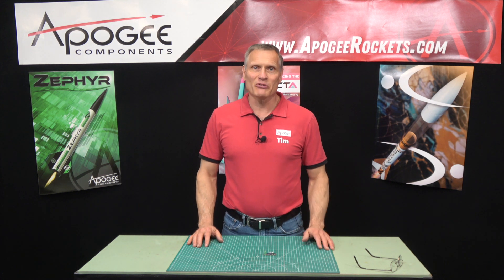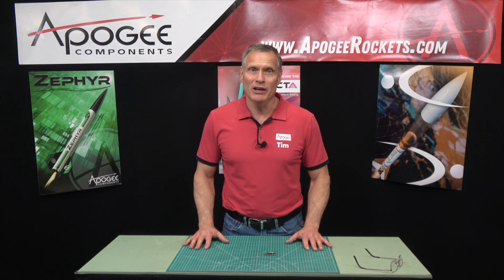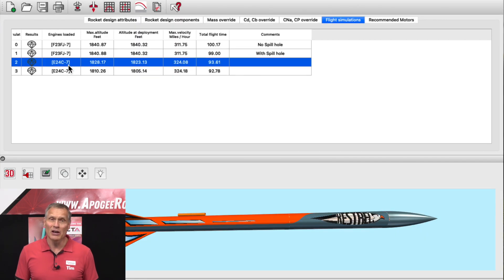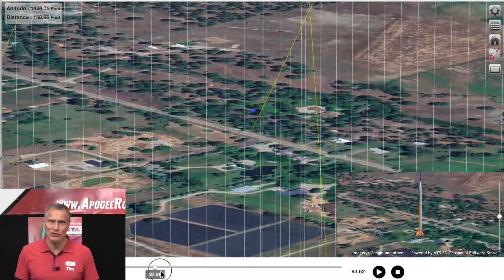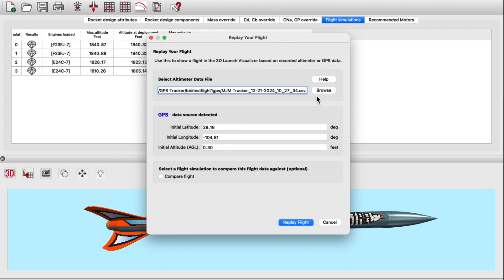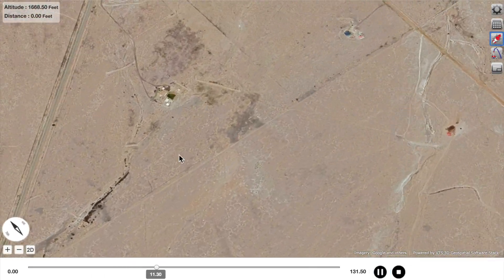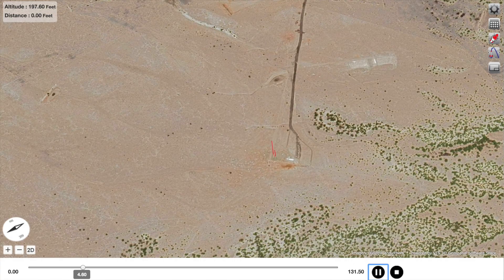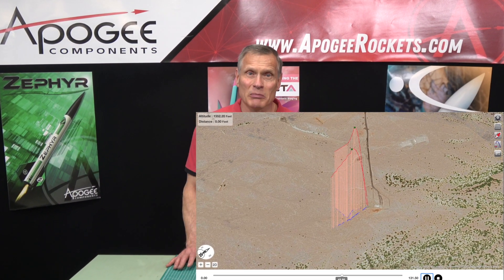RockSim Pro New Features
This video shows the cool new features added to RockSim-Pro version 4.2.3 that was released on March 4, 2025.

The three new features talked about in this video are:
1. Comparing the trajectories of two simulations in the same screen. This allows you to see how a small change will affect the flight.

2. Replay the Flight - With this feature, you can download your altimeter data from an actual launch into the software, see the real-time playback of the launch in the launch visualizer.

3. Not only can you display the real flight data, you can compare it to your simulations so you can plan your next flight. In this way, you can see how the assumptions you've made need to change to account for real-life conditions.